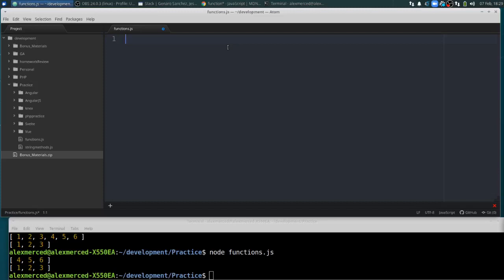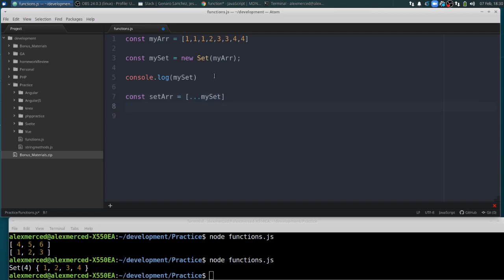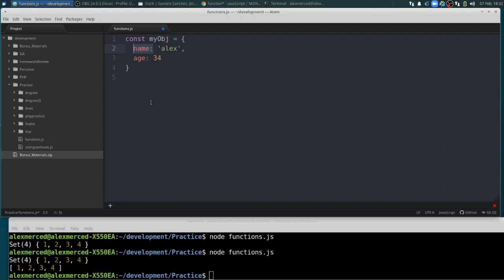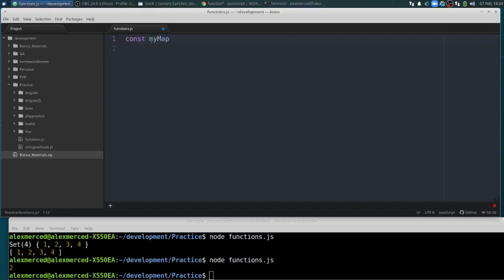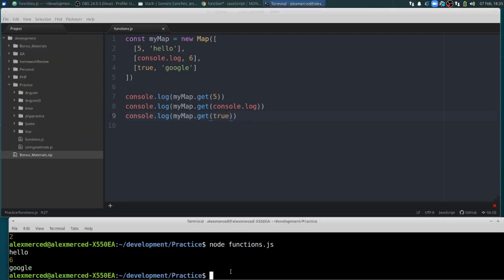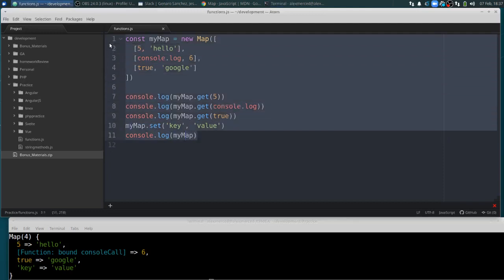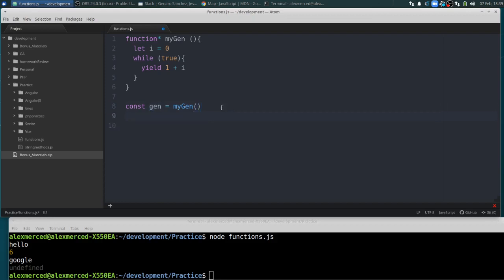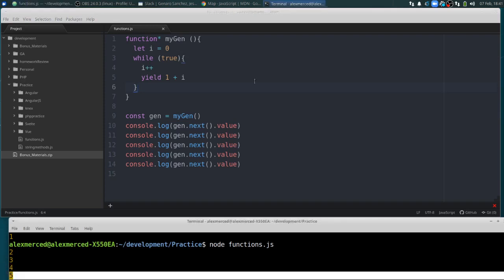Javascript - Sets, Maps and Generators